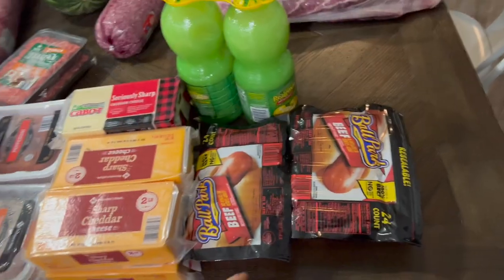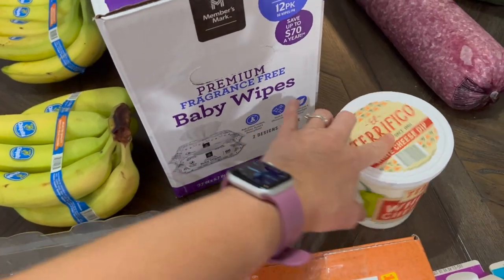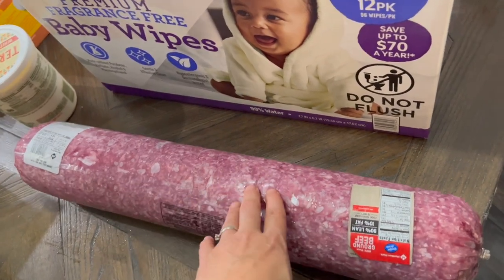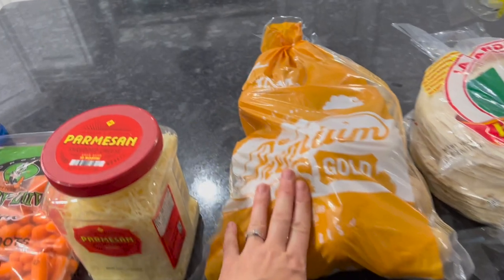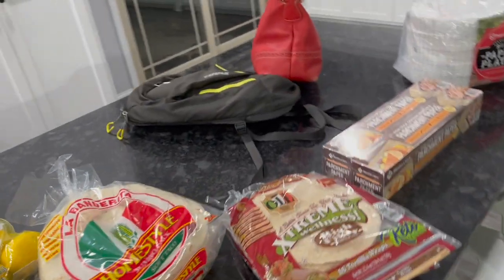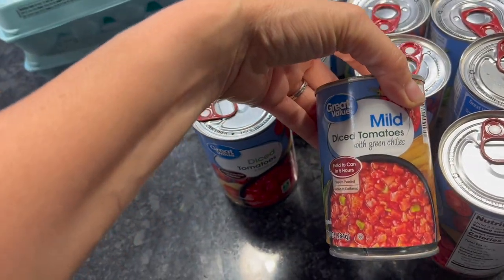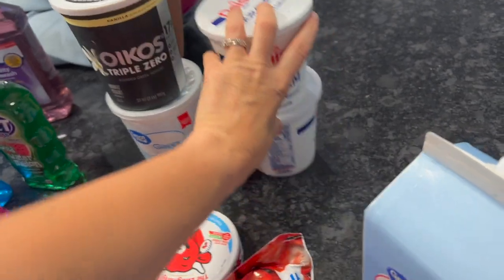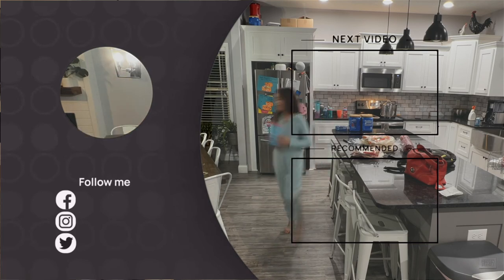✨ 🥑 MEGA monthly grocery haul | LARGE FAMILY | Sam's Club, Walmart, and Kroger 🥥 ✨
See what a family of 9 buys for a month's worth of food!

I have been married almost 2 decades and have 8 children.  We have also fostered over 14 children in our home.  I have learned so much in this time that I want to share it with you.  I have made all the mistakes so you don't have to.  Stick around and catch some motivation, inspiration and encouragement on home making, home schooling, budget grocery shopping, large family living, and organization.   Find Joy in the Day-to-Day!  IT IS POSSIBLE!

Like Anything in my videos?

Patio furniture
Couch in master bedroom
Yellow chair
Trundle bed
L-shaped desk
Standing desk
Circle mirror above mantle
Twin Sheets
White canopy beds
Ninja Coffee pot
Shark Vacuum
Bob Stroller ( wish I would have bought this 5 kids ago, seriously makes a 50 pound kid, feel like a newborn)
Bar stools
Grey swinging chair
Ring Alarm
Dining room chairs
Mop and bucket

I often use, review, and recommend the products and services linked in my videos. Whenever possible affiliate links are used, which means if you click one of the links in the video or description and make a qualifying purchase I may receive a small commission. ALL OPINIONS ARE MY OWN!!

SAVE MORE MONEY ON GROCERIES!!!
Turn your grocery receipts into gift cards with Fetch Rewards. It’s super easy. Just click the link below and you’ll get $2 in points when you snap your first receipt.
 The first time I used it I got enough points for a $5 gift card  to Starbucks.